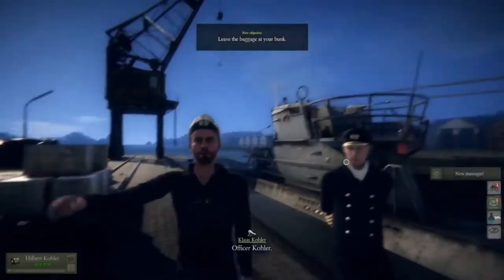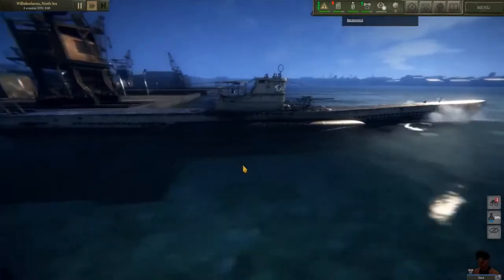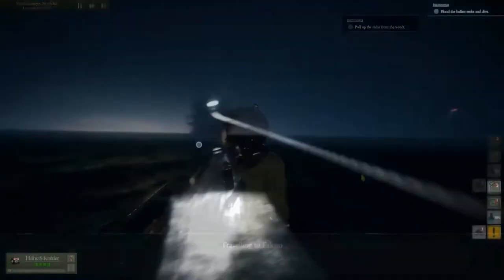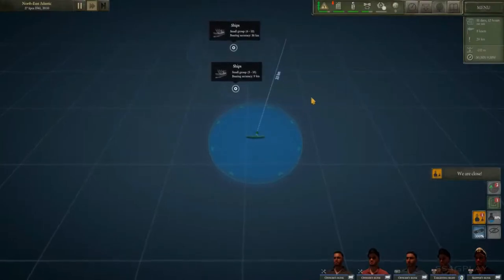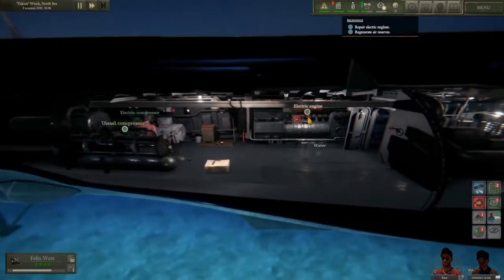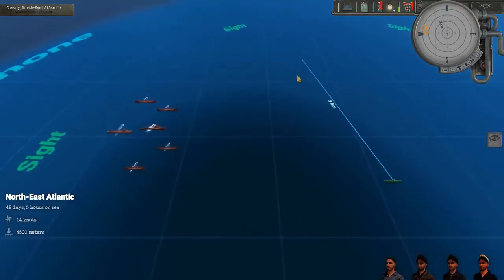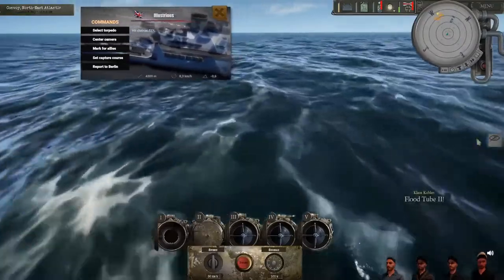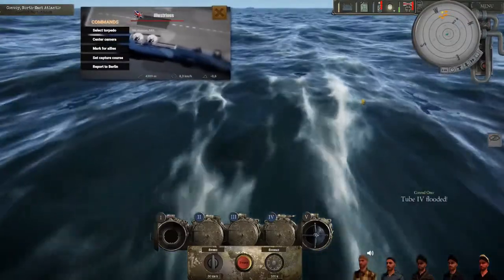UBOAT New Gameplay Development WW2 Submarine Simulation Game 2018(1080p 60fps)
UBOAT is a simulator of a submarine from WWII era, yet different than all you have seen so far. It is a survival sandbox with crew management mechanics while its primary theme is life of German soldiers like in Wolfgang Petersen's film Das Boot. The boat is their home, but it can become their grave at any time.

In UBOAT you control the crew to control the boat. You look after their physical and mental health, because if the sailors are hungry, tired and their spirit is low, there’s no chance of winning even a skirmish. It is important to balance the overall discipline and trauma of your crew. If you are a harsh captain, the level of both goes up. When trauma is high a secret feature of each sailor can be disclosed. It can reveal his alcoholism, make him go berserk, he can also turn out to be a coward or a spy.

Release: TBA 2018 / Windows Pc